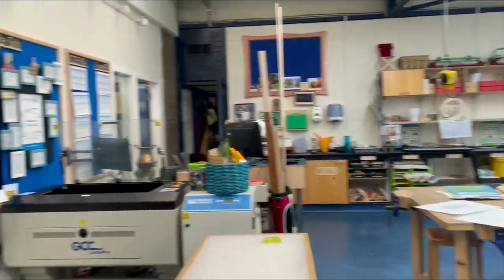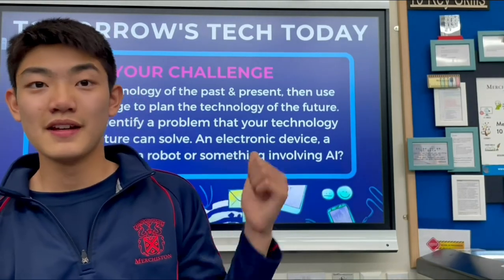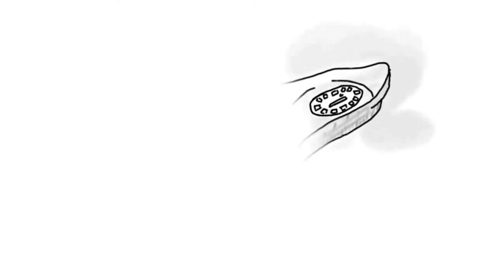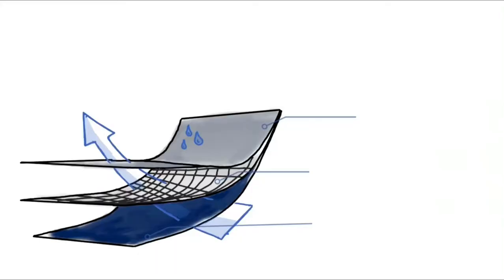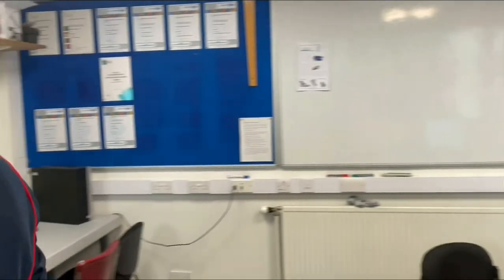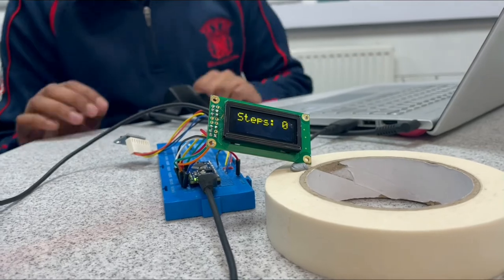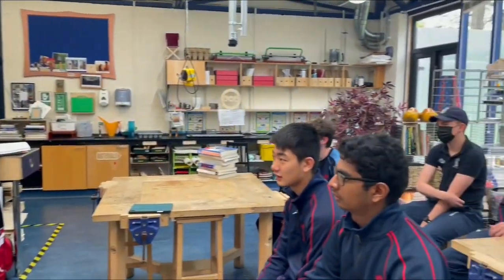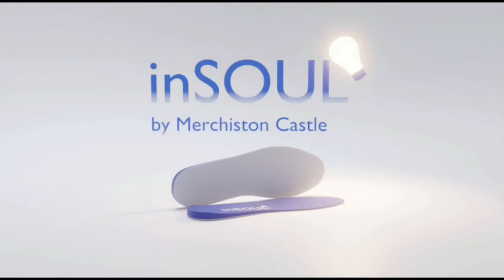InSOUL - EDT Bronze Project Submission 2021